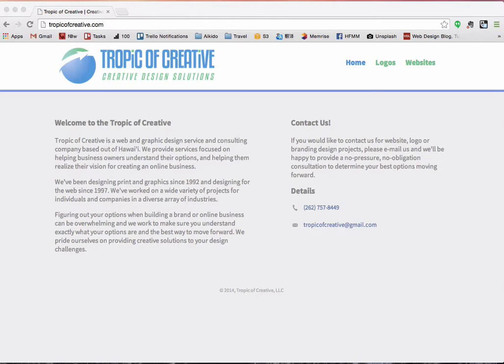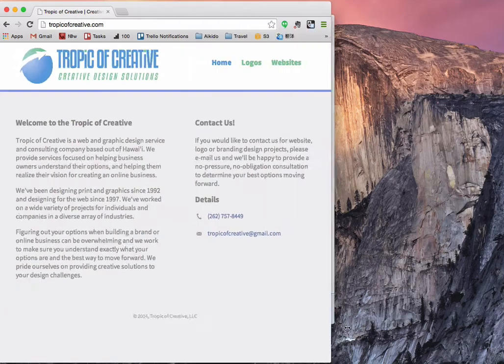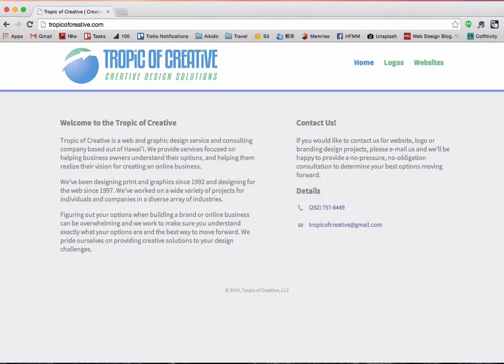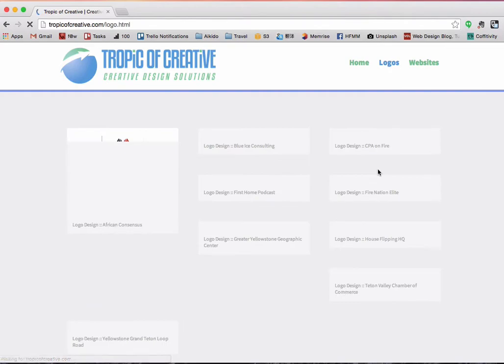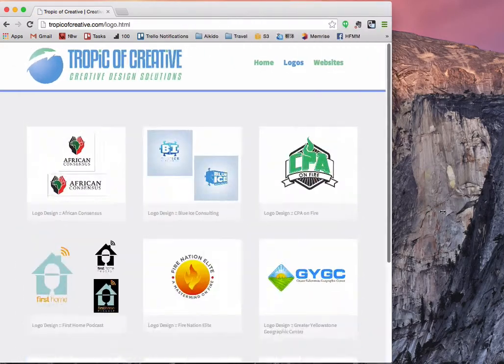Building a Website From Scratch - Episode 1: Introduction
~ As I work to renew my skills as a web designer (I'm a little out of practice) I decided to catalog my process of building my own website from scratch.